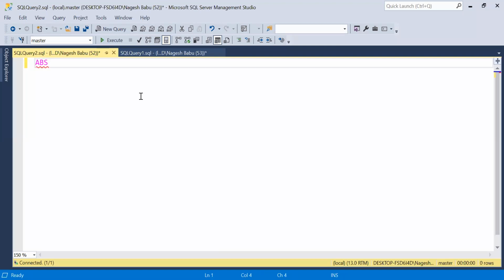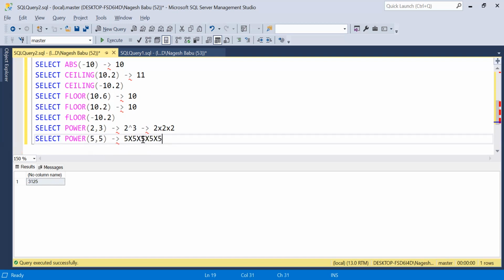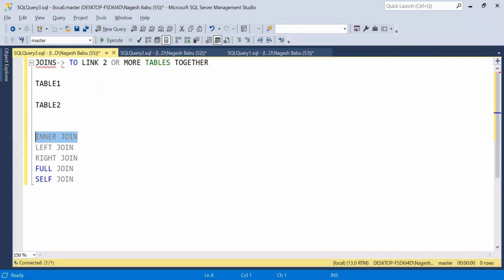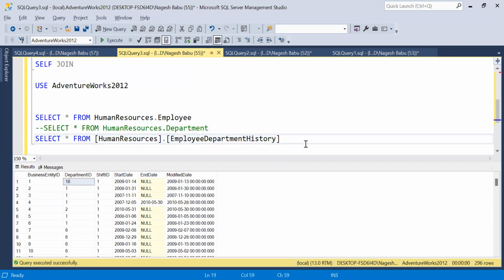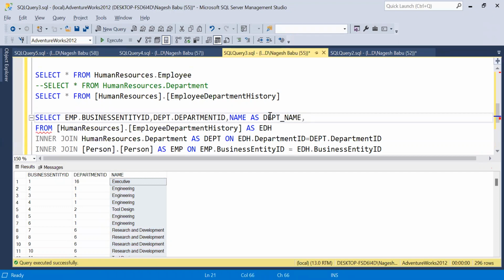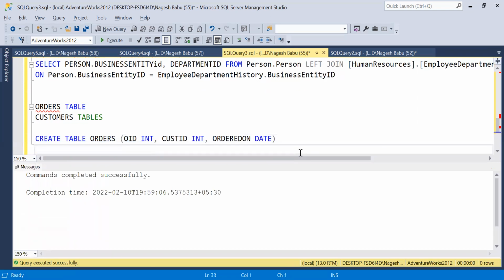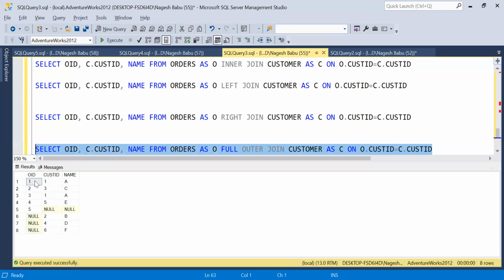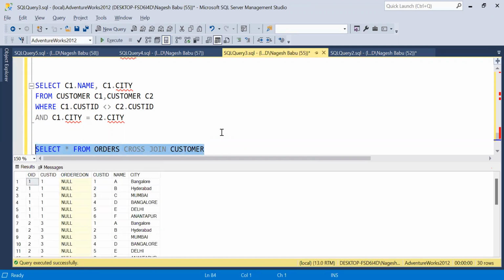MS BI | Video 10 | Microsoft BI